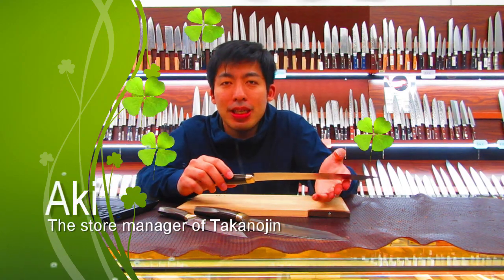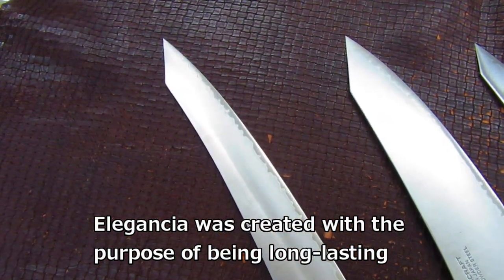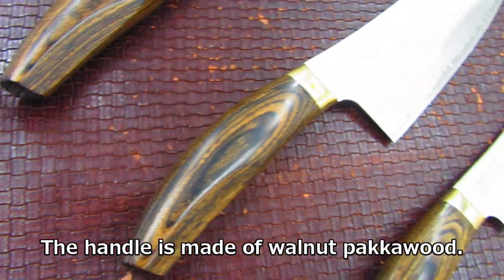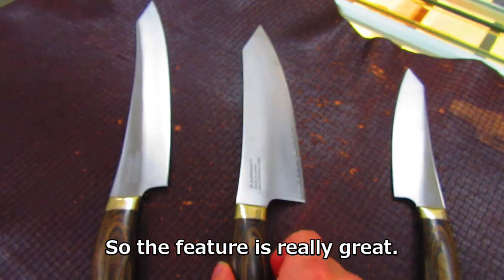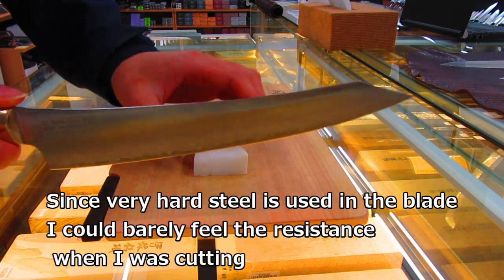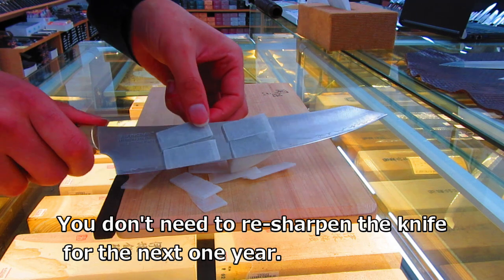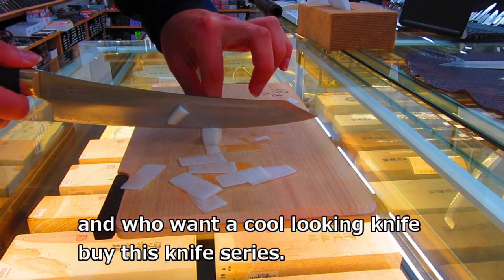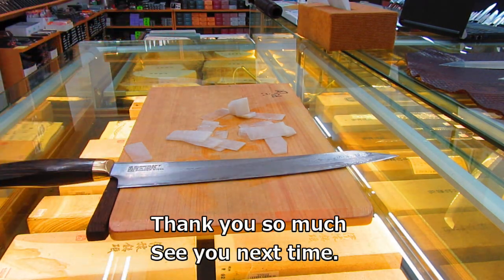【Kitchen knife】Excellent edge retention "Elegancia" created by Suncraft @ Takanojin in Kappabashi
I would like to introduce popular knife series at Takanojin shop (貴ノ刃)
in Kappa bashi.

Today I would like to introduce Elegancia knife series created by Suncraft.
Suncraft has been making kitchen knives for more than 60 years.
Their passion for making high quality knives are really strong.

They check every knives if they are sharpened really well before shipping.